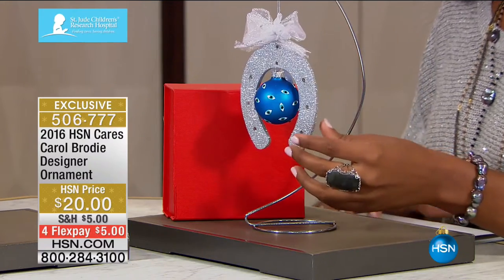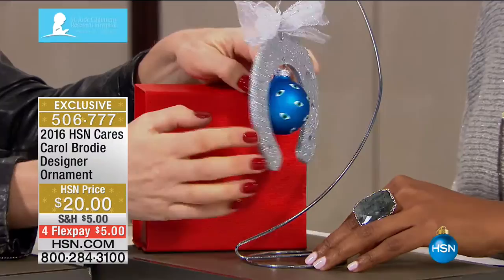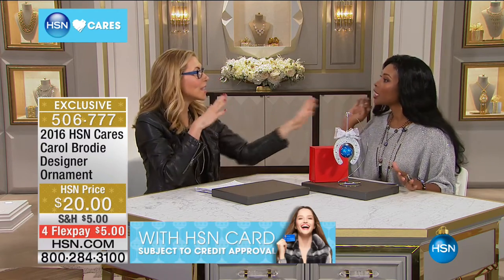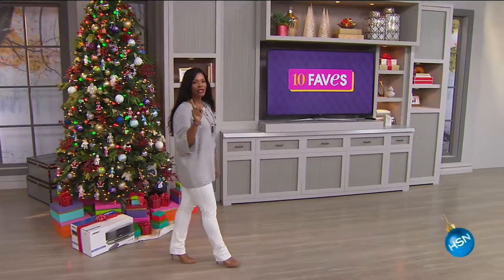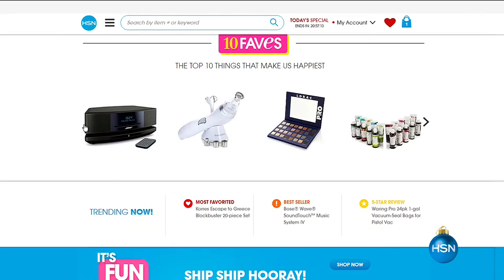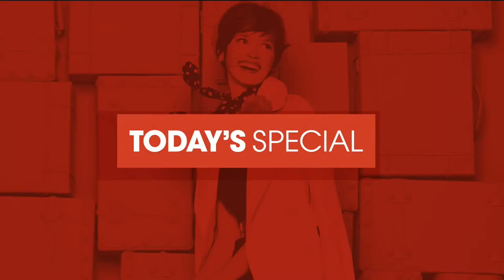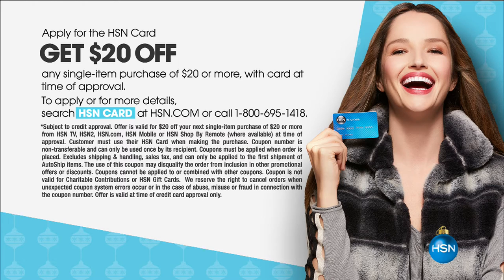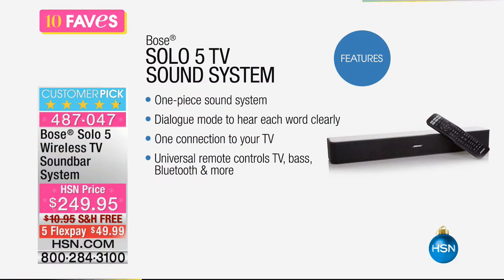HSN | 10 FAVES 11.18.2016 - 03 AM